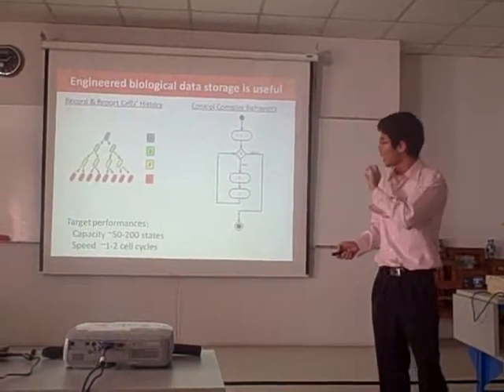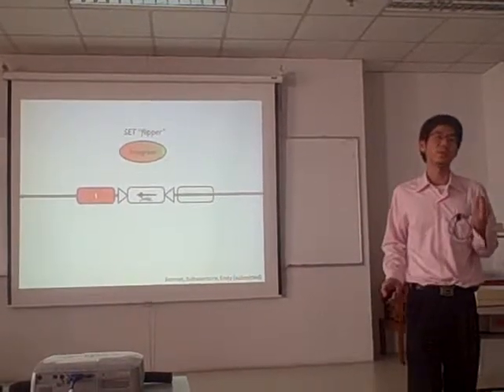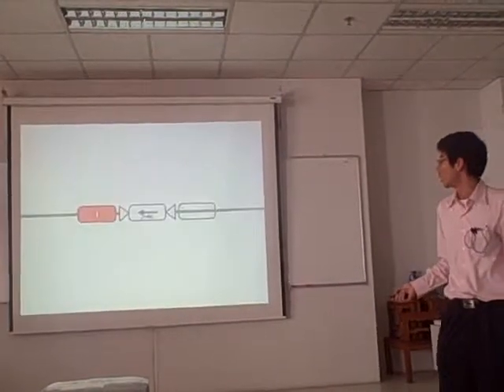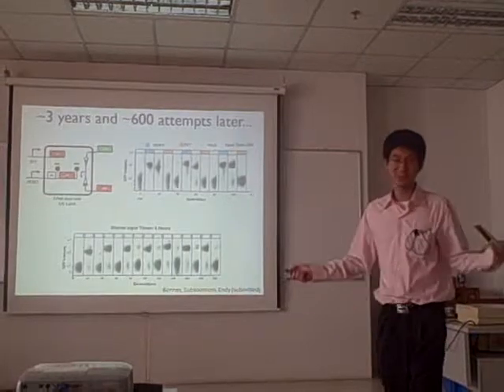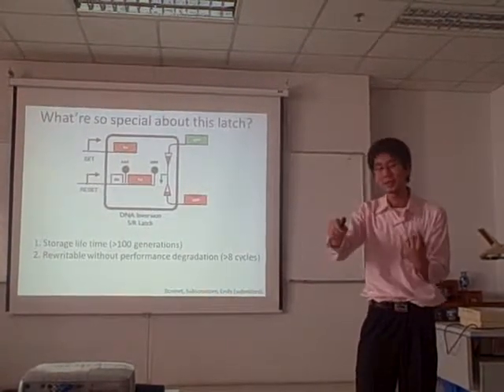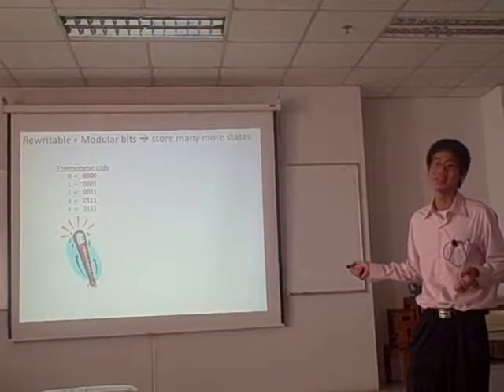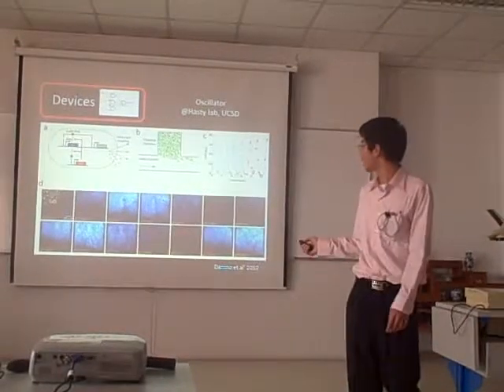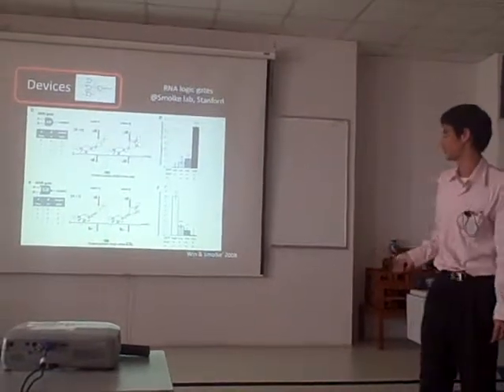Engineering Genetically Encoded Data Storage ..and other synbio stuffs -ep.2